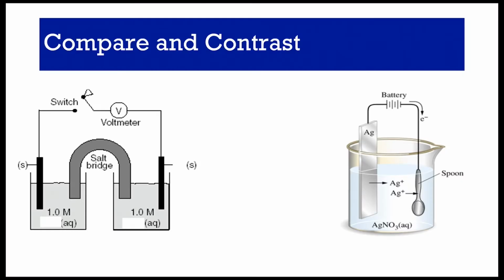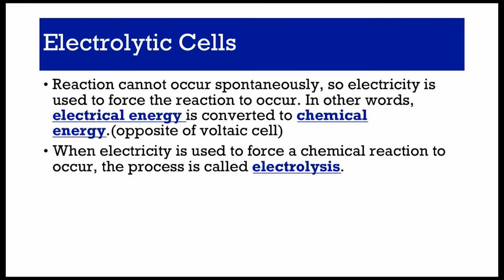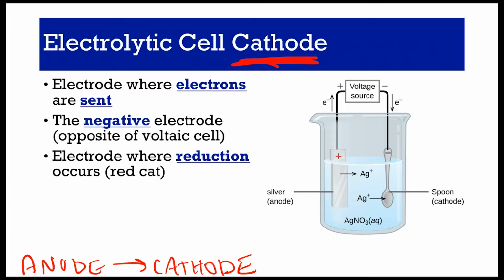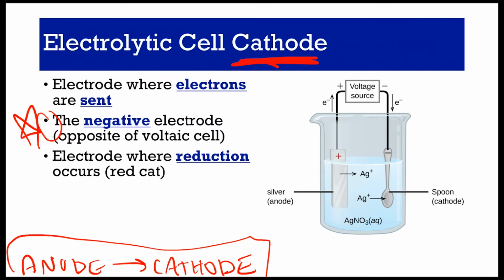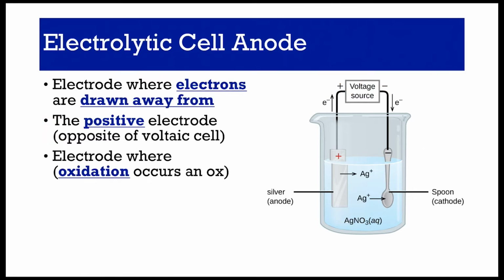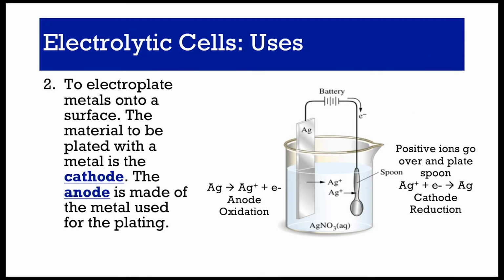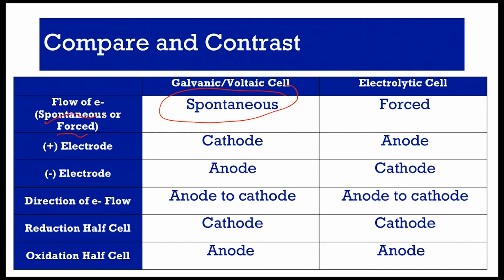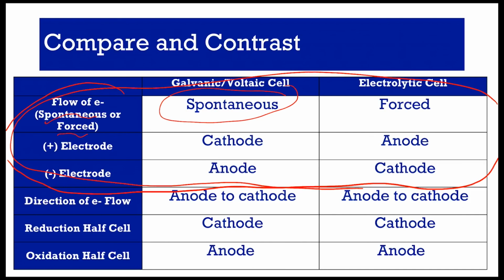U11L8 - Electrolytic Cells